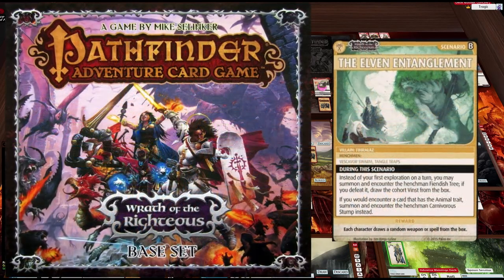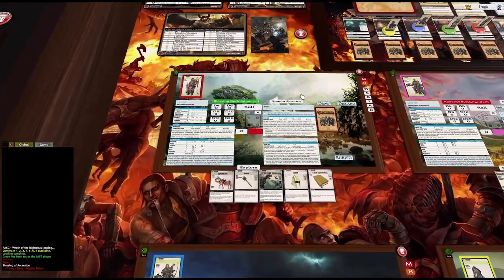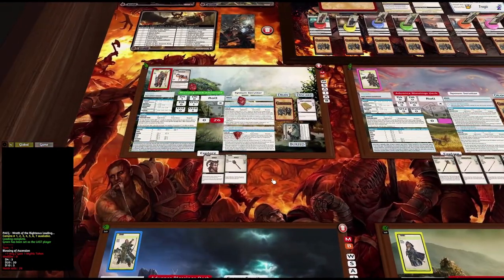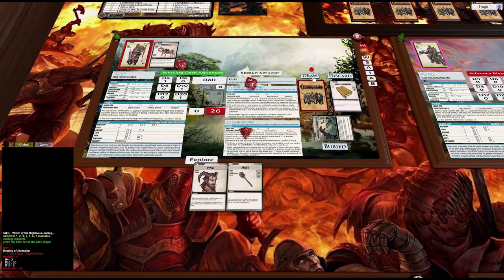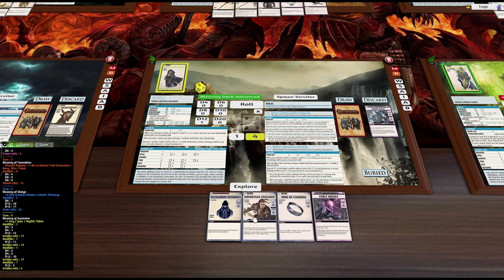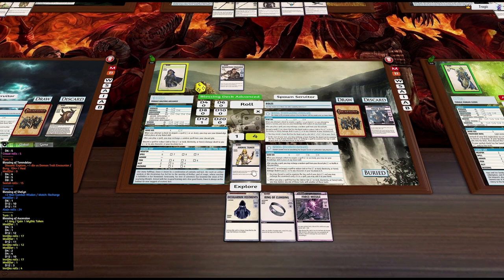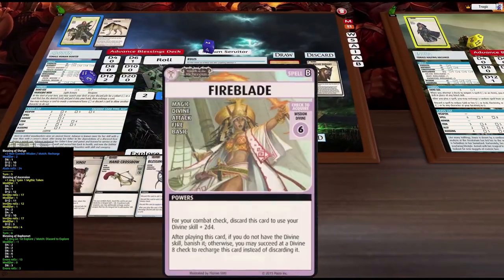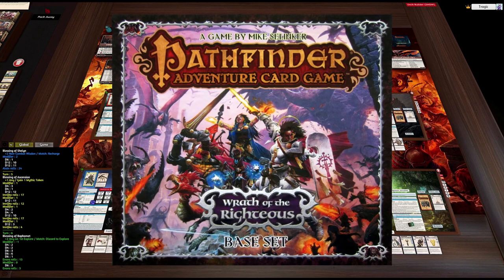01 - The Elven Entanglement (Wrath of the Righteous : Pathfinder Adventure Card Game)